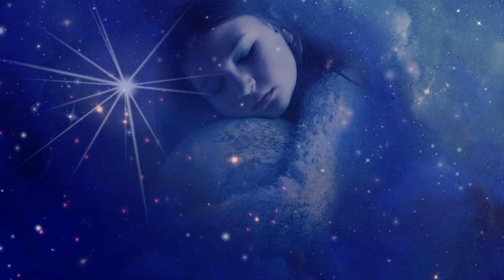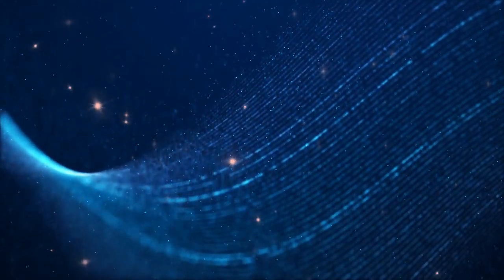White Swan 555 Solfeggio Frequency Activation Chakra Music By Lightstar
This is one of the most unique and powerful chakra music and Solfeggio Frequency Activation you'll come across, with 7 powerful MP3 Solfeggio Activation Music tracks to choose from (or get the FULL Bundle), your chakras will be upgraded to a new level that will provide activation, healing, upgrades, relaxation, and inner peace. Each track (and every layer of each track) is completely attuned to a specific Solfeggio Frequency, designed to activate the corresponding chakra, in addition to re-harmonizing other areas of your physical, mental, emotional, spiritual bodies. You'll be showered with Light Codes and activation through the toning, sound healing, and Solfeggio Frequencies. Plus each track carries a 555 master number code activation as well. Enjoy! 💜 Lightstar

GET THE WHITE SWAN 555 MUSIC ACTIVATION:
🎵 🦢White Swan 555 Solfeggio Activation By Lightstar:

OTHER MUSIC ACTIVATION:
🎵 Transcension 22:22 VisionQuests and Music By Lightstar

🌎 SOCIAL MEDIA REPLATFORMING ASSISTANCE:
Matthew Raymer, Anomalist Design